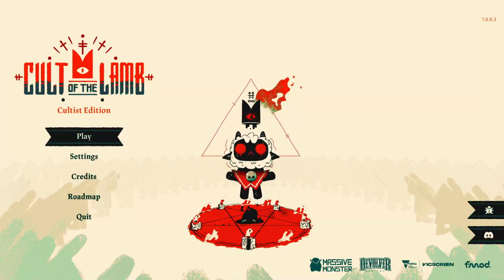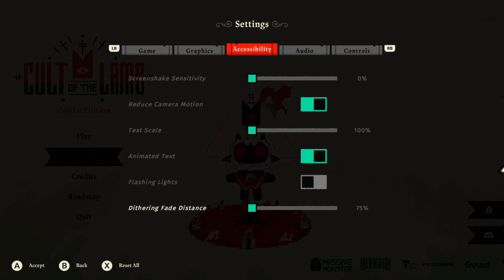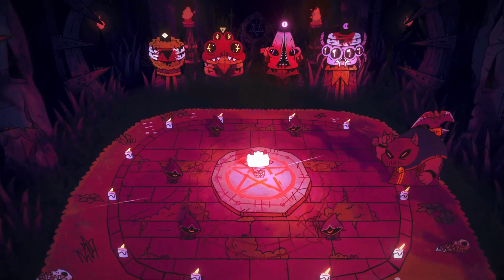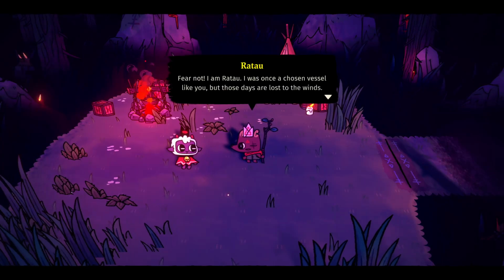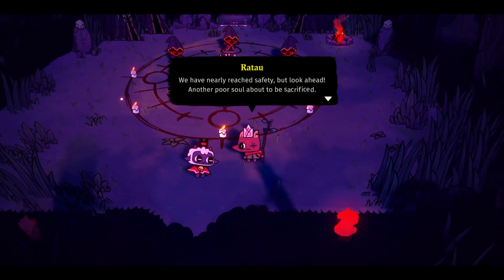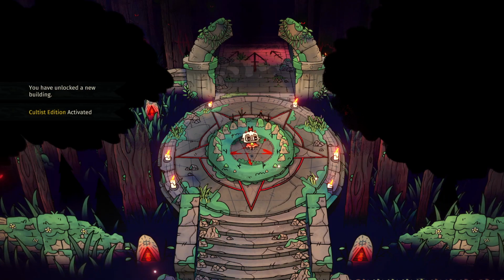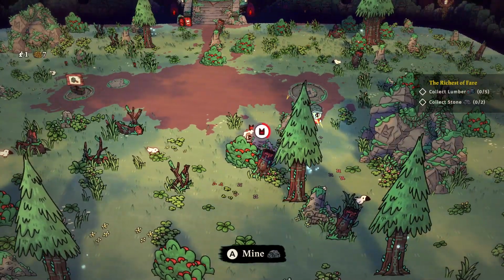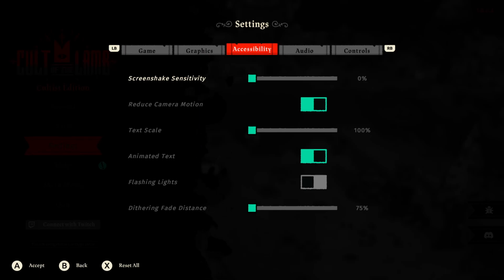THIS is why I CANNOT play Cult of the Lamb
Cult of the Lamb's accessibility settings are a nice try but pretty much useless. Please, play the demo and see if you can actually stomach the game before giving in to the hype and purchasing it. If it works for you and you want to support me, use the following link.

Connect with 2DKiri!